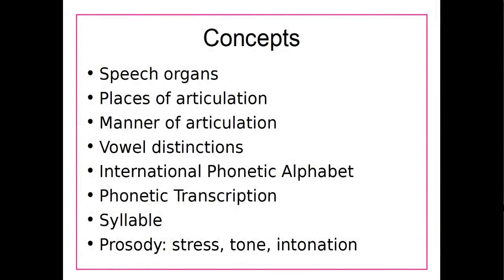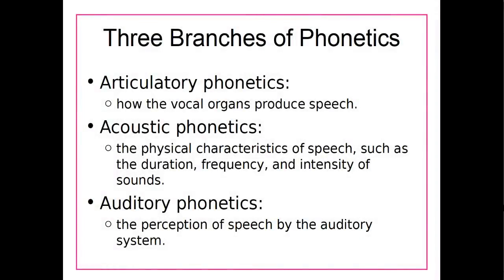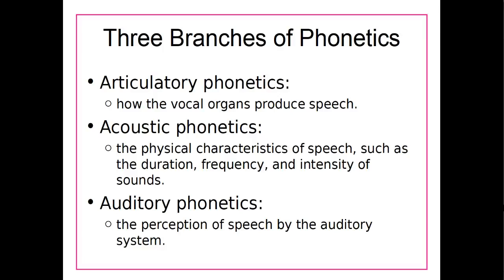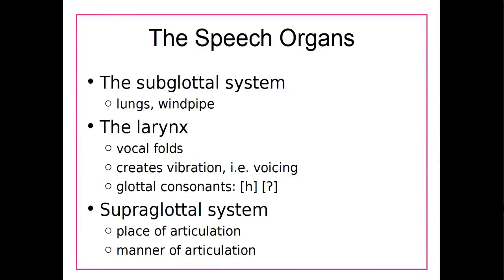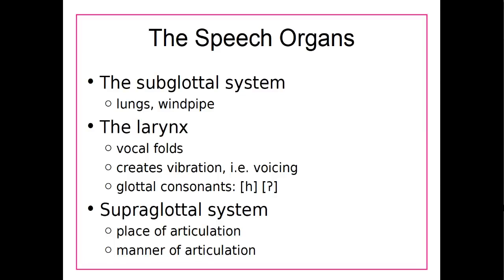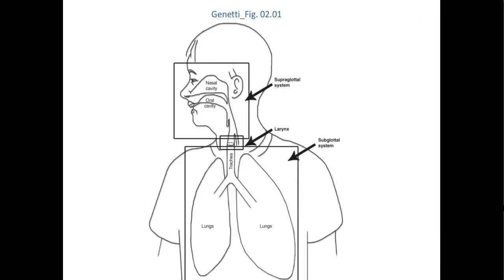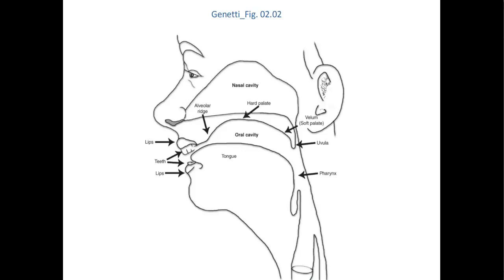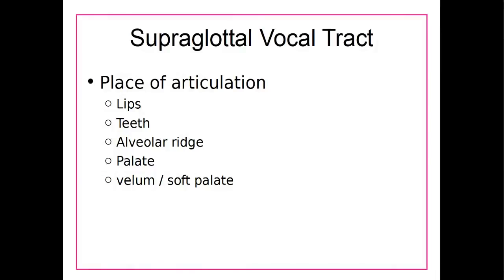Introduction To Linguistics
Hi! Friends, I am making this video to provide a crash course in "Introduction to Linguistics".
Keep watching these selected videos for exam purposes.